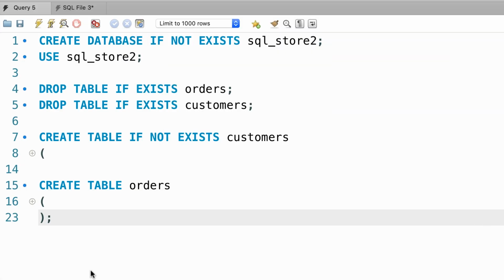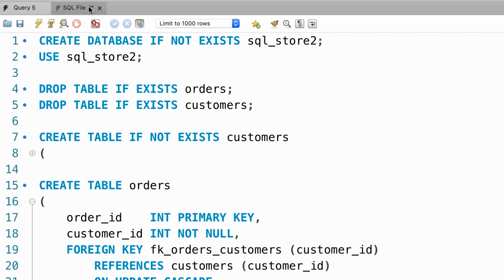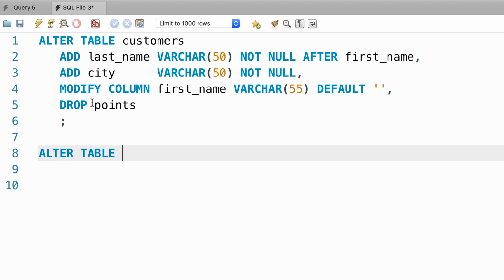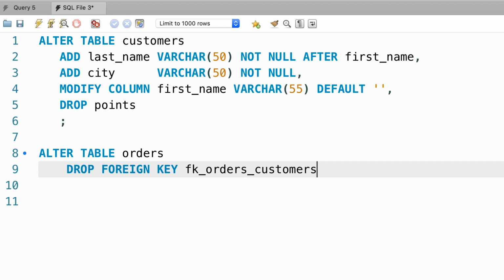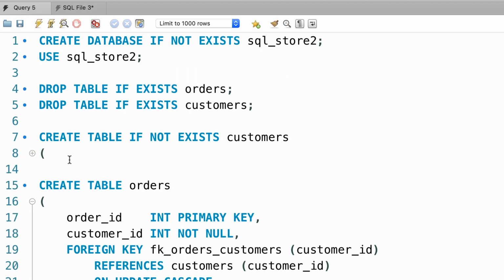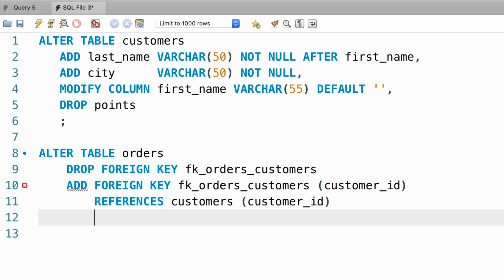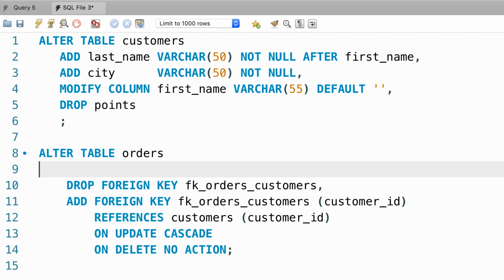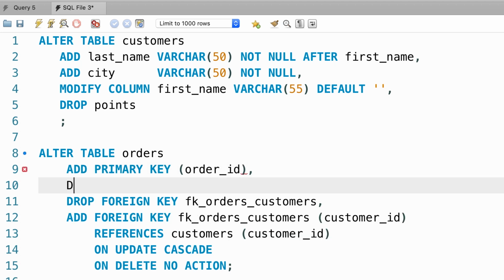SQL #129 - Altering Primary and Foreign Key Constraints [By Mosh Hamedani]